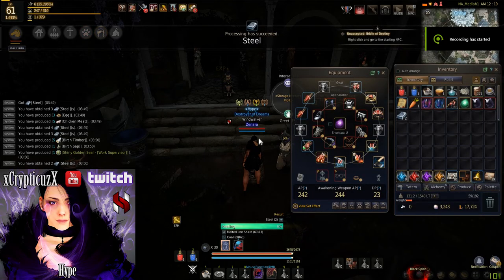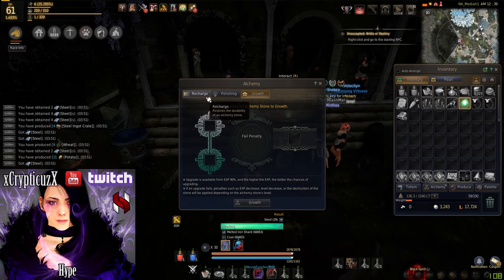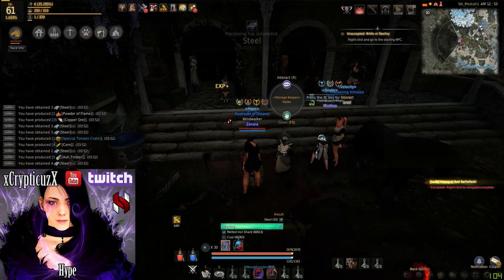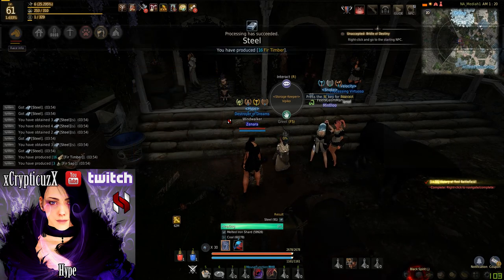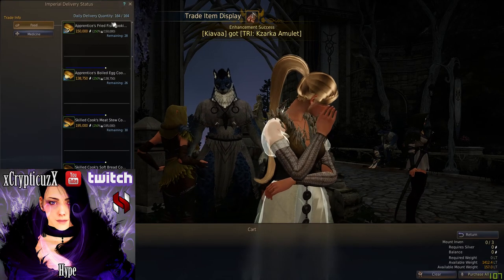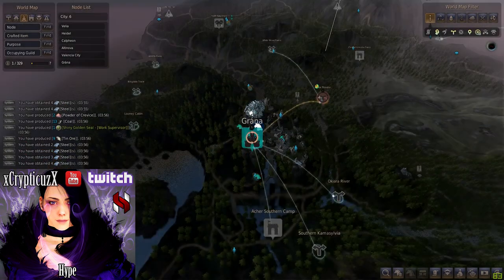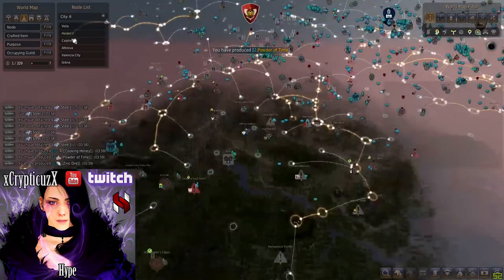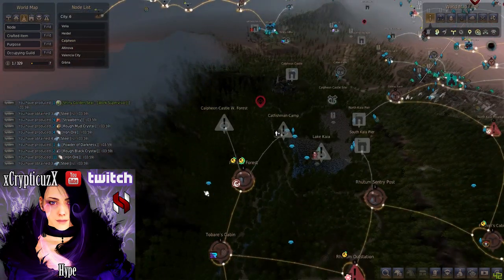Cooking, Alchemy, Farming and Gathering Guide 2018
This is the third 2018 guide of the series which details everything you need to know about cooking, alchemy, farming and gathering.

0:00 - Intro
0:18 - Obtaining 1 Second Cooking Time
0:32 - Obtaining 1 Second Alchemy Time
1:12 - Alchemy Stones of Life
2:35 - Grain Usage Explained in Depth
3:00 - Recommended Cooking Crafts
3:53 - Recommended Alchemy Crafts
4:40 - Ingredient Substitutions
4:48 - Imperial Cooking and Alchemy
6:26 - Non-Imperial Cooking and Alchemy
6:34 - Farming
8:42 - Gathering
9:25 - Outro

Impossible (feat. Merethe Soltvedt) - Two Steps From Hell